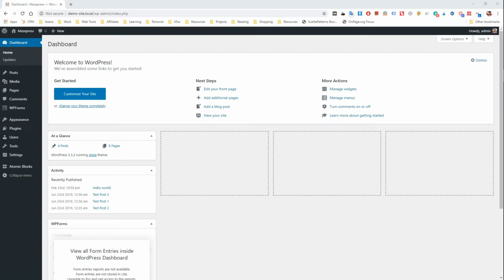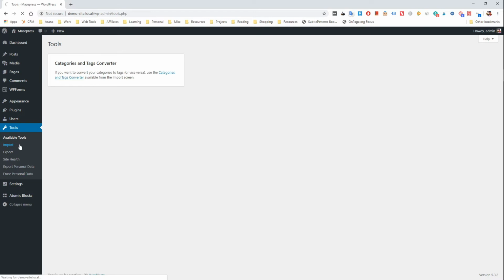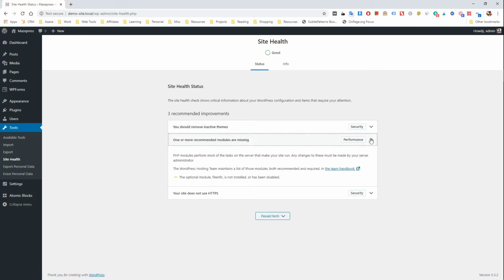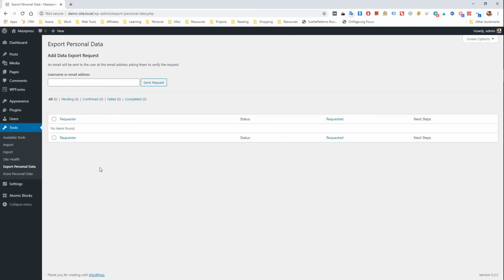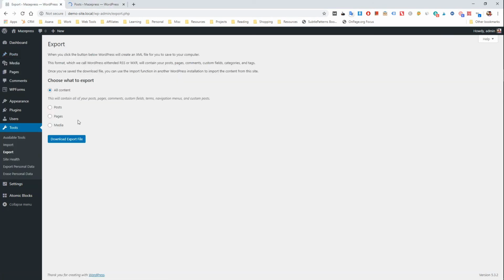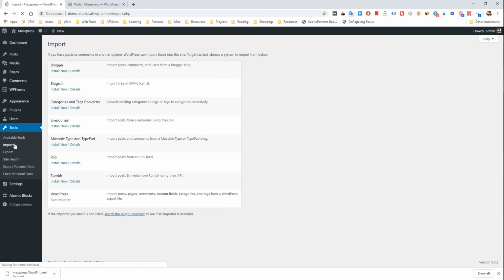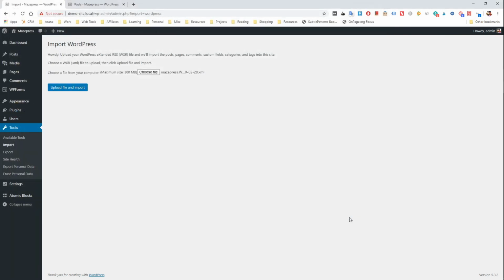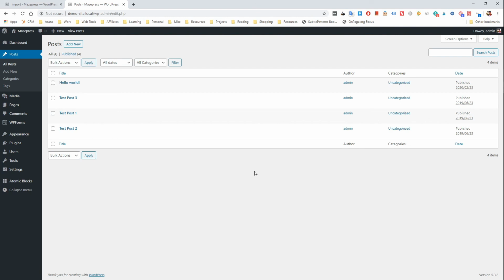WordPress Tools Export and Import - WordPress Beginners Tutorial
In this video, we will be looking at the WordPress "Tools" area and learn how to import and export content from WordPress as well as new features to check your site's health and to export and erase personal data.

- Tools overview – what is it used for
- Importing site content
- Exporting site content
- Plugins that use Tools menu – Redirection, Regenerate Thumbnails, Better Search and Replace
- WordPress Health Check
- Erasing and Exporting Personal Data
- WP All Export